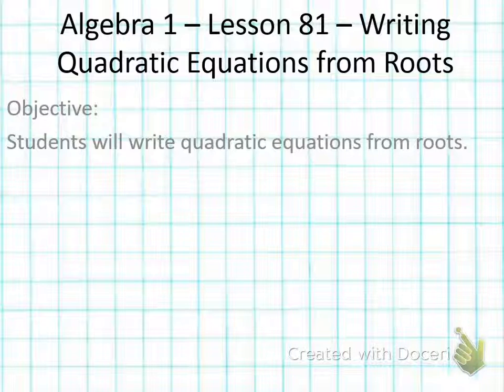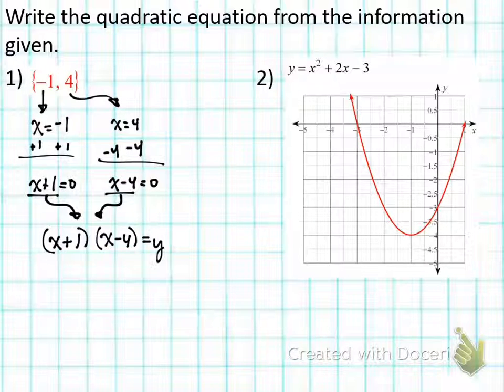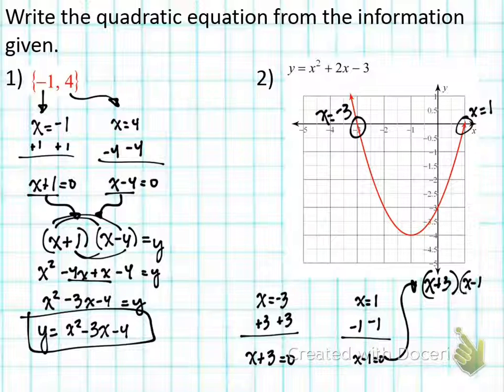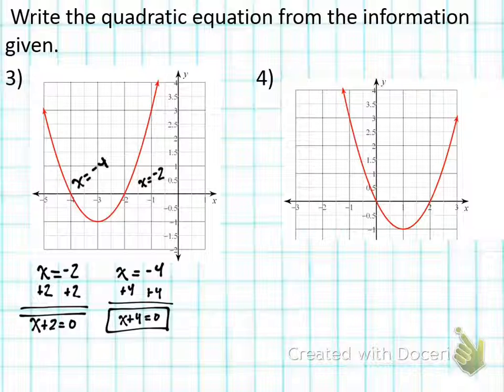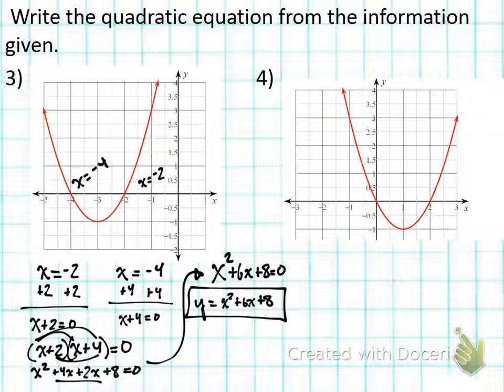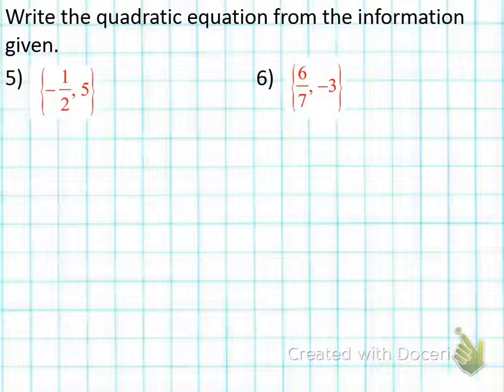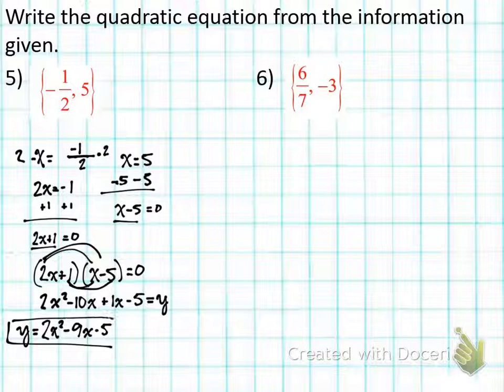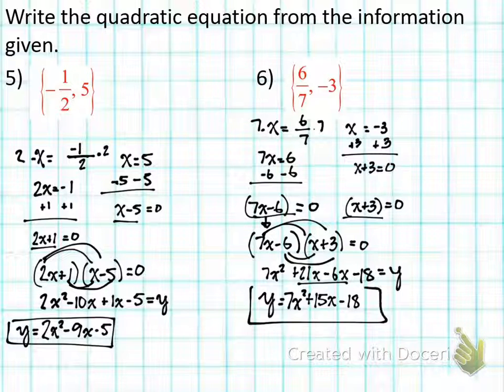Alg. 1 -031815